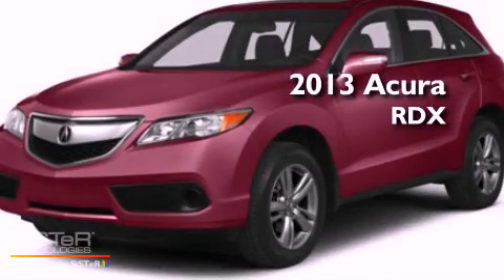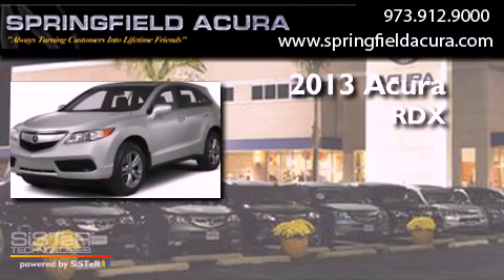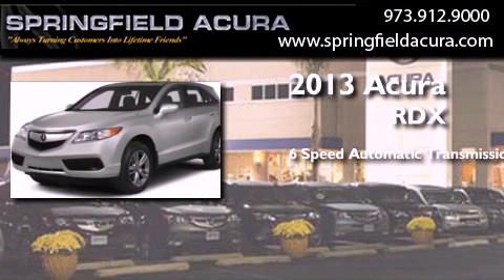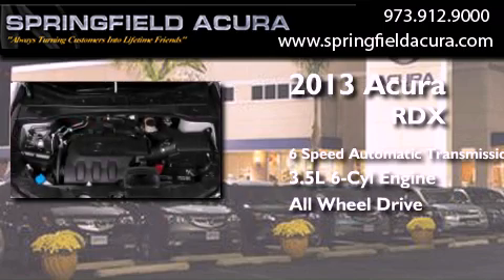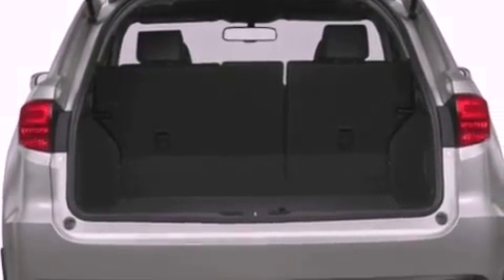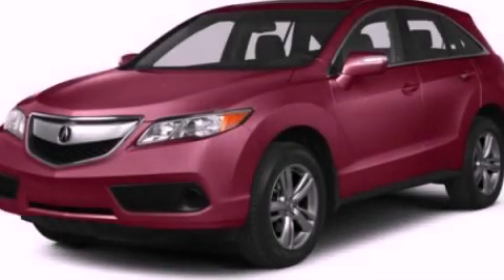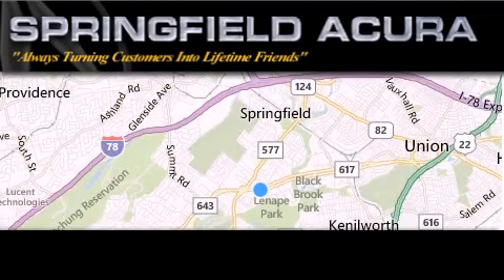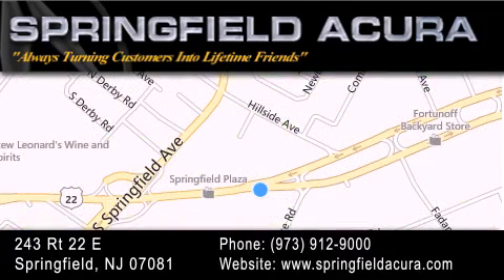2013 Acura RDX Bridgewater NJ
Year : 2013
 Make : Acura
 Model : RDX
 Engine : Gas V6 3.5L/212
 Trans . : Automatic
 Exterior : Basque Red Pearl II

 Interior : Parchment
 Stock : 25236B